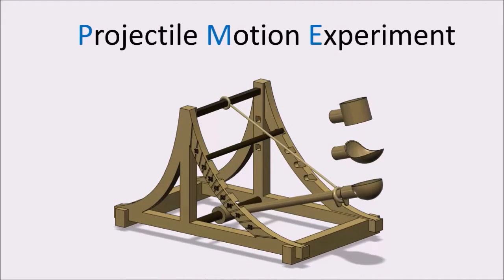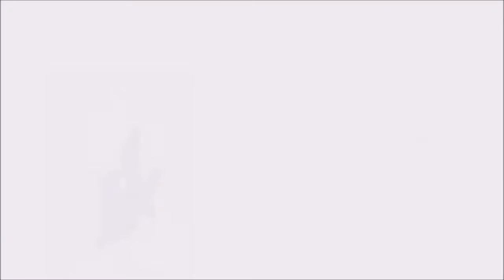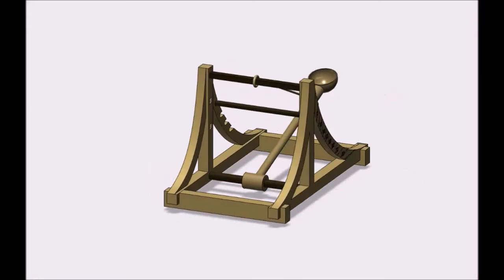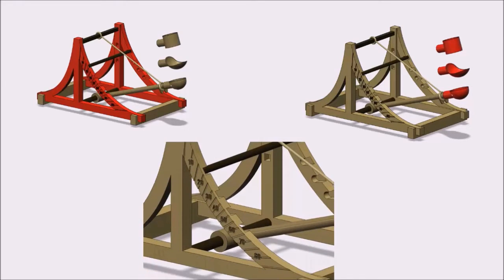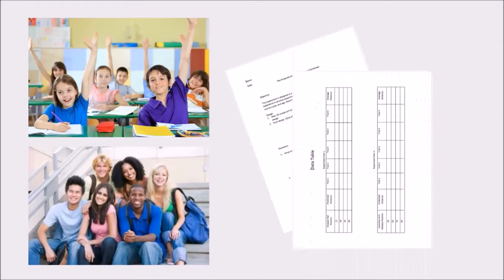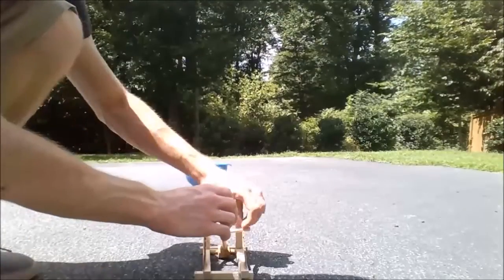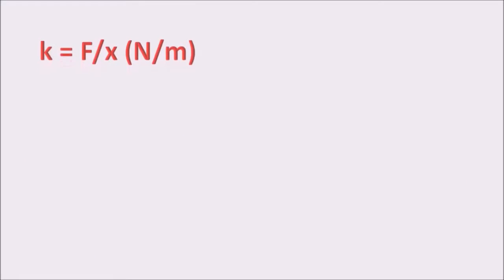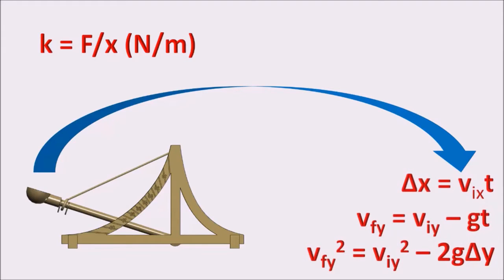Projectile Motion Experiment [MakerEd 2.0]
The Projectile Motion Experiment (P.M.E.) is a 3D printed catapult that introduces the fundamentals of 3D design and teaches mechanics as a fun activity.

This is my entry to the MakerEd 2.0 competition to share my knowledge and love of both engineering and 3D modeling!